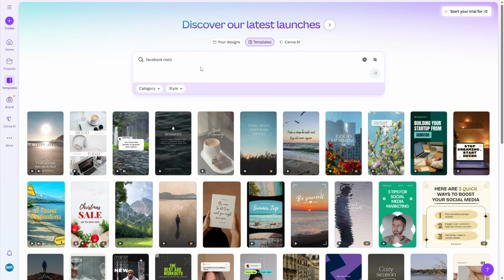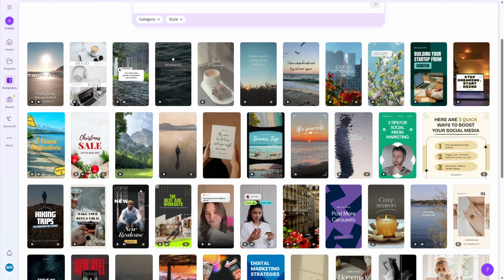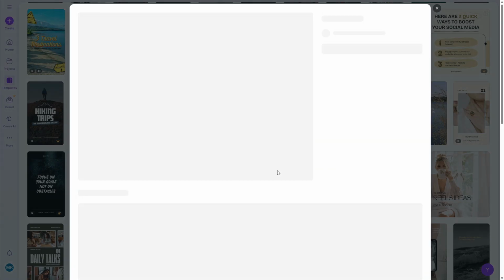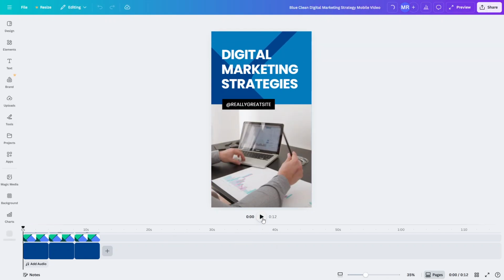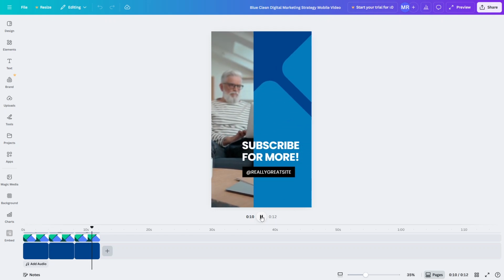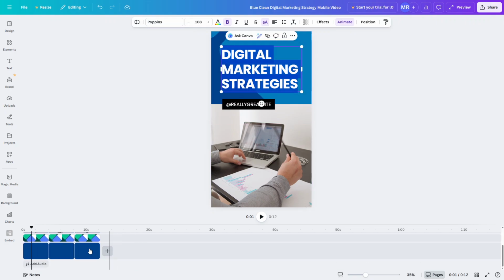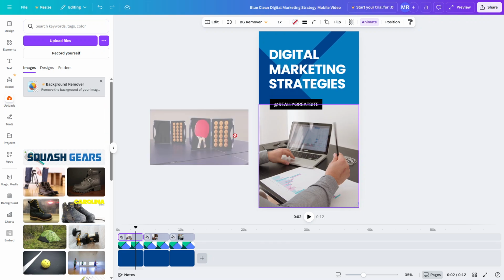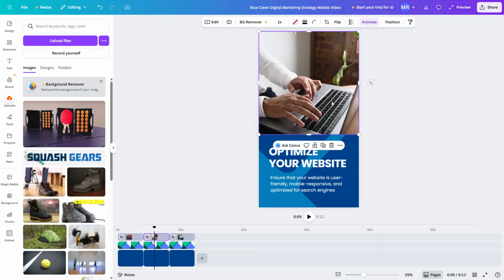Easy Guide on How to Make Facebook Reels in Canva (Full 2026 Guide)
Make Facebook Reels in Canva easily with this beginner-friendly 2026 guide. I’ll walk you through creating vertical videos, adding music, applying transitions, and exporting reels in the correct format. You’ll also learn how to choose templates, edit clips, and optimize designs for maximum reach on Facebook.
Perfect for creators, businesses, and anyone growing on social media using Canva.